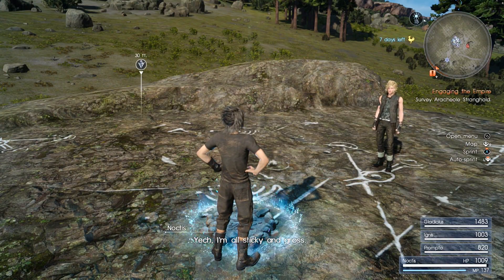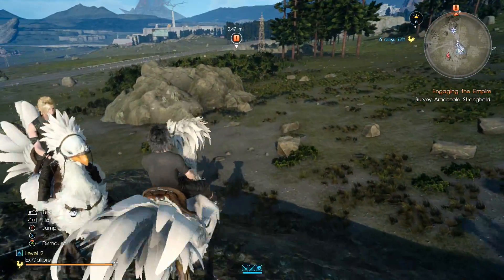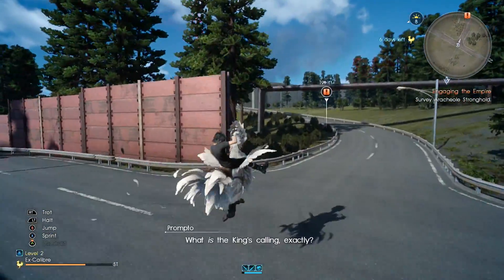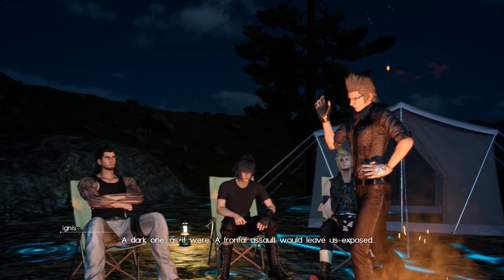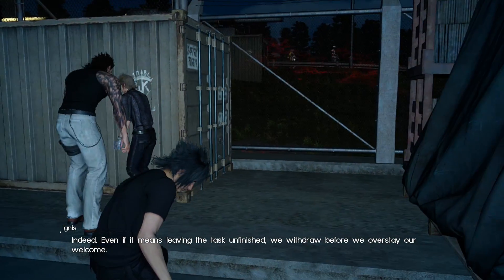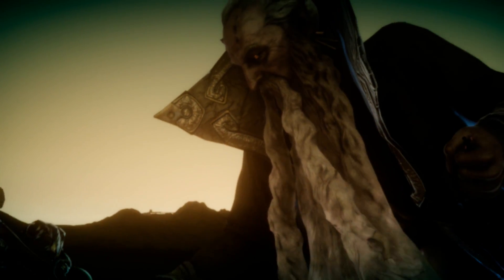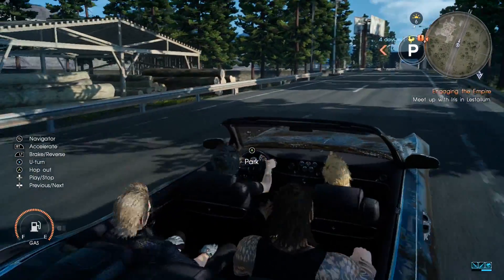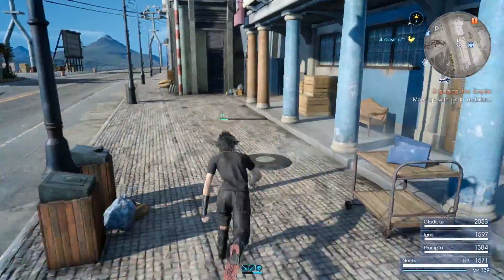Final Fantasy XV part 11 - I think I killed them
We infiltrate an imperial base, and obtain the Regalia